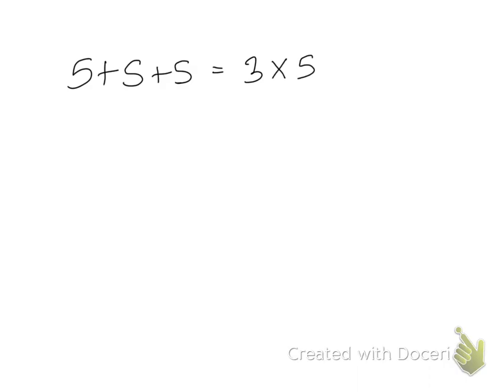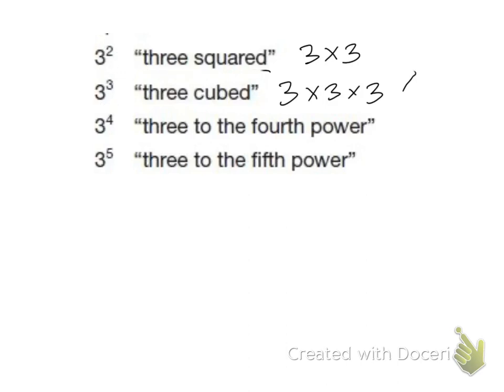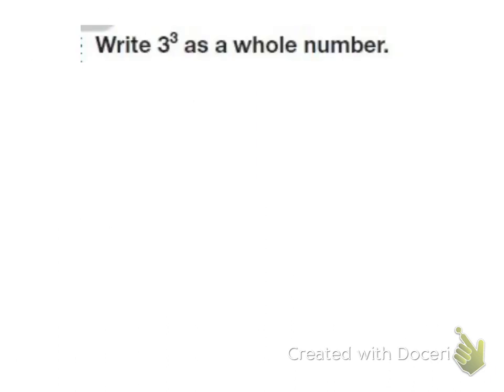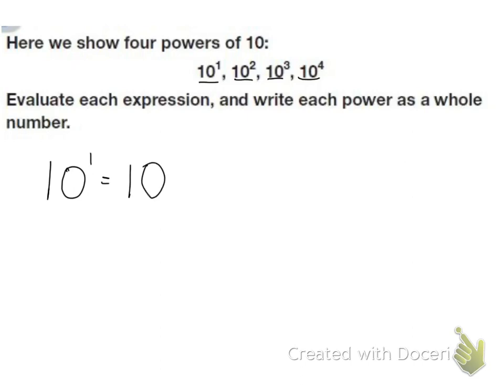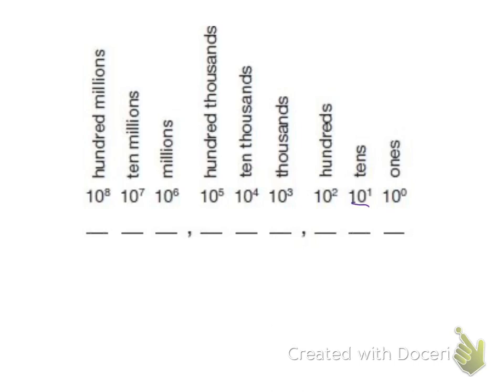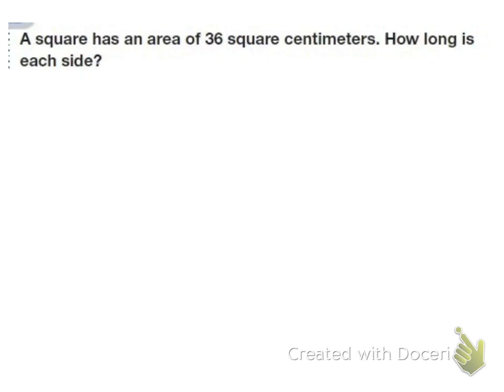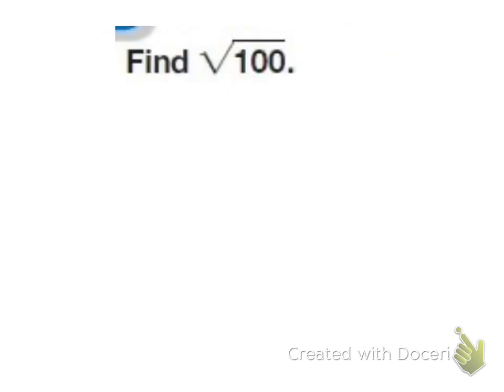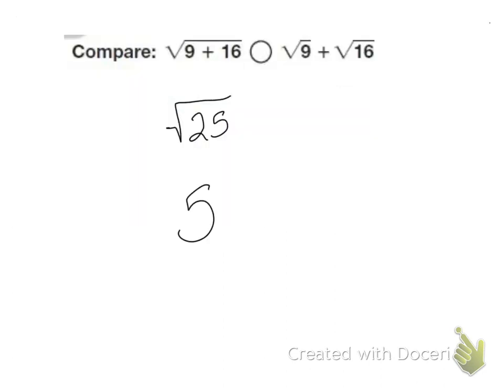Saxon Math Intermediate 5 Lesson 78